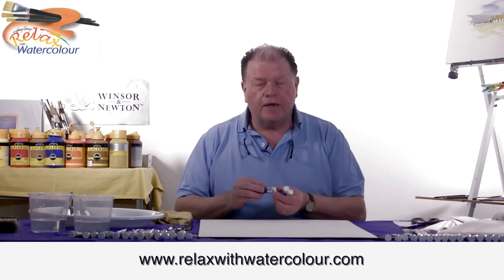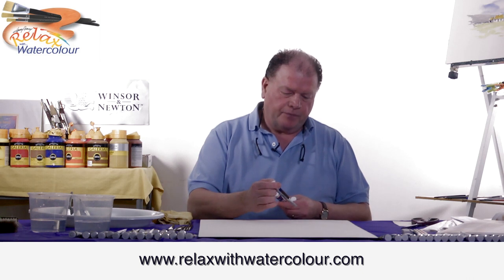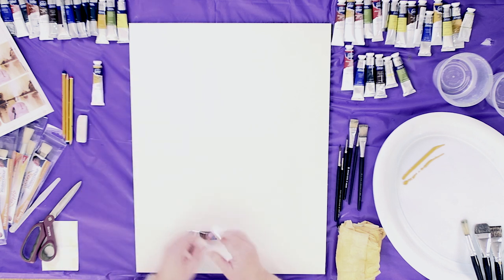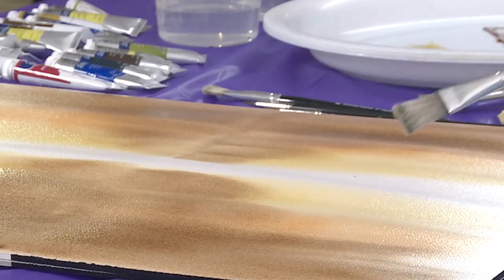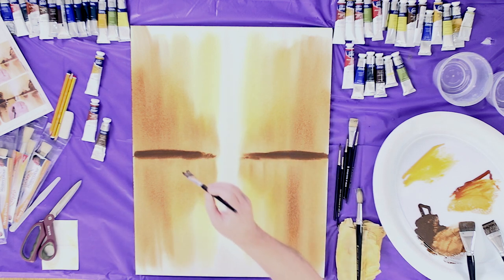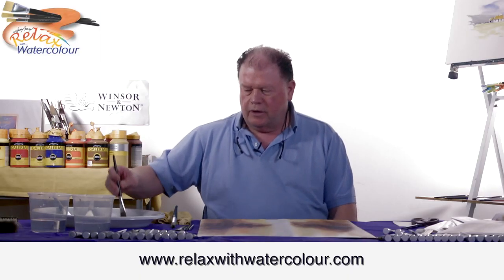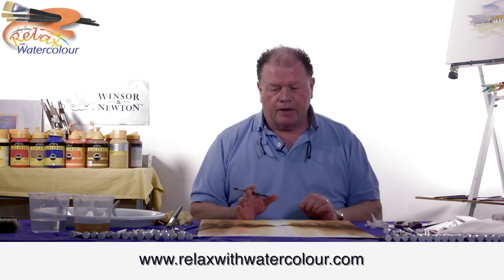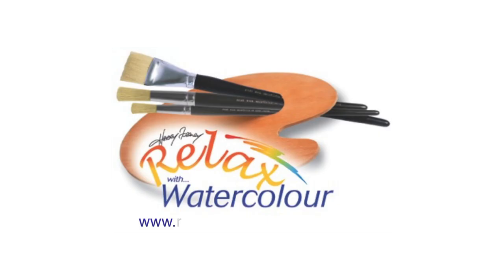3 Colours; Callow Lake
How to Paint a Lough Callow using only 3 colours. Start with the Lightest tone and finish with the Darkest. Colours required; Yellow Ochre, Burnt Sienna and Burnt Umber. This is a great teaching video for TREES, REFLECTIONS, BRIDGE, BOAT,  SUNSET SKY.